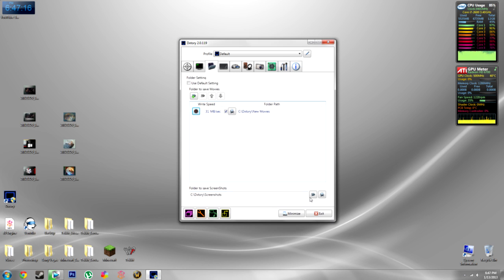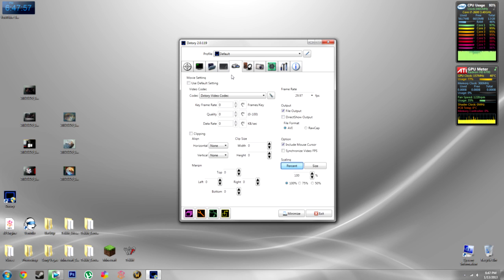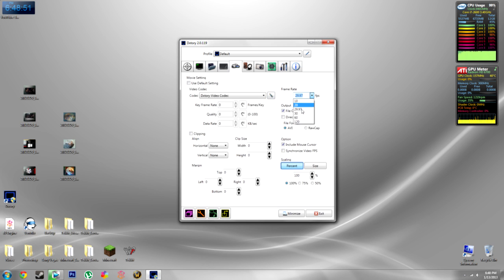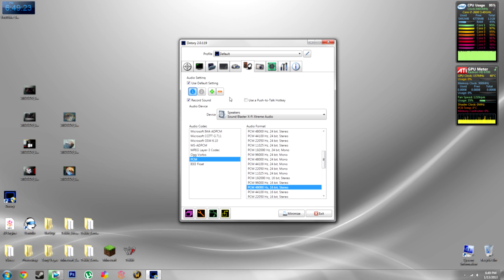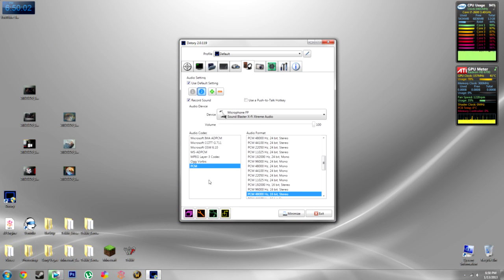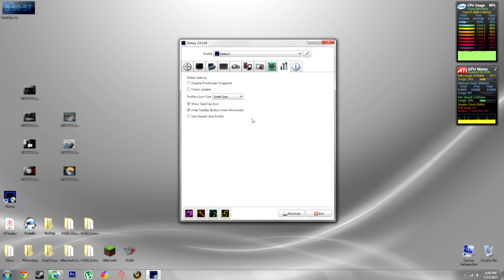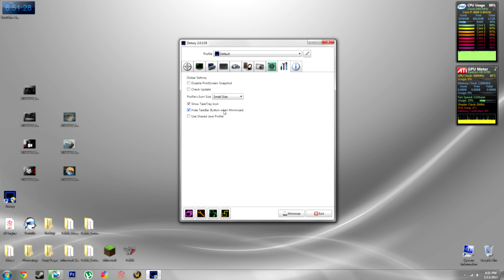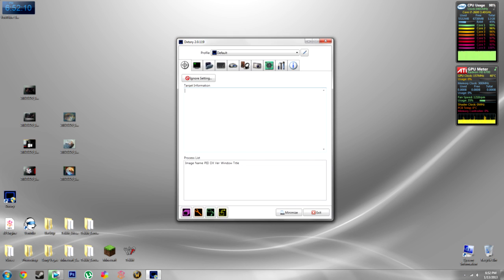Dxtory Tutorial *Best Settings* HD (Basic)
This is a video tutorial on the software "Dxtory". This software is primarily used for capturing video inside a game or your desktop, also it can be used for taking screenshots.

Once you have that just download the torrent that you prefer. The torrents that i am providing are from (PirateBay.se)

LINKS:
Gamertag: o Candy Rain o
Steam: oCandyRaino
Thanks